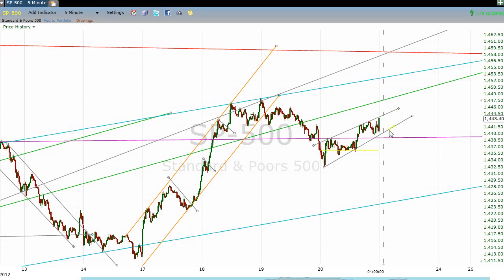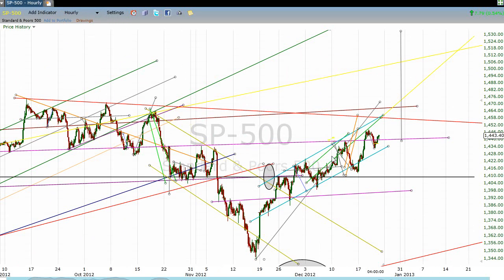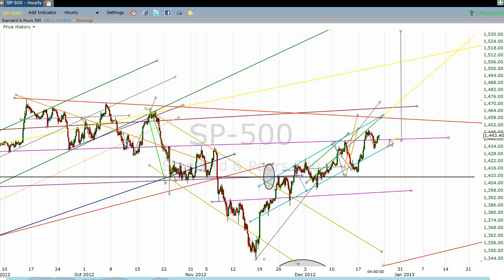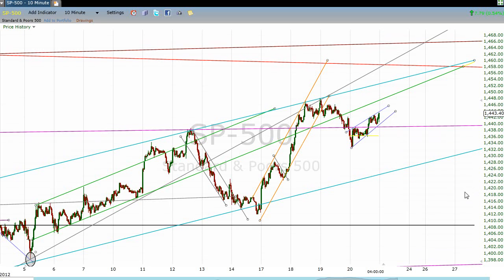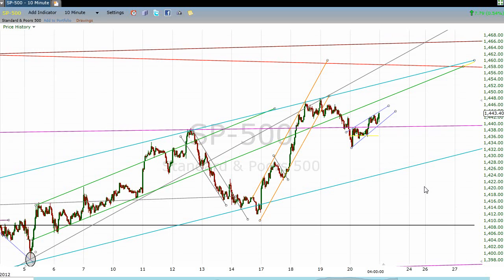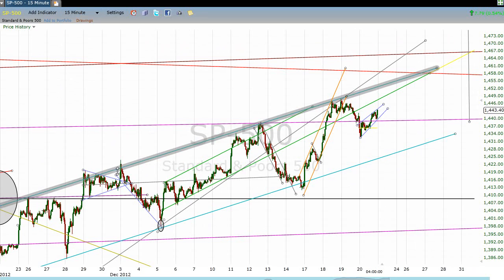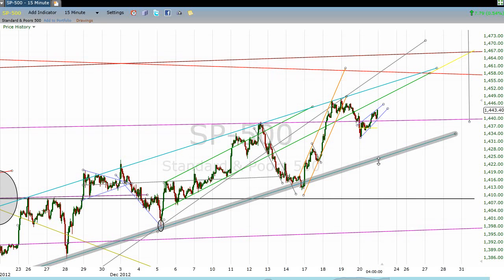S&P 500 Technical Chart Analysis for 12/20/2012